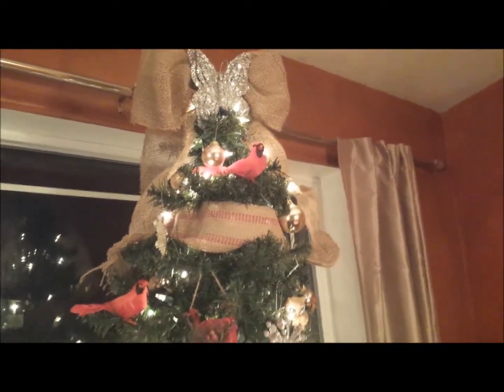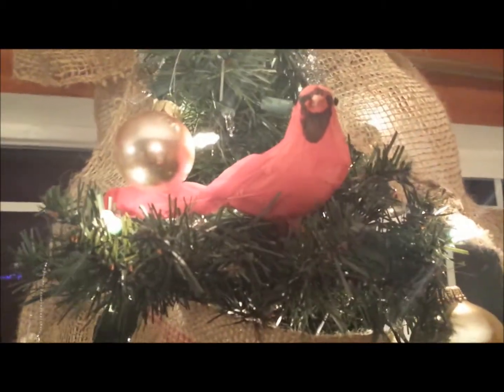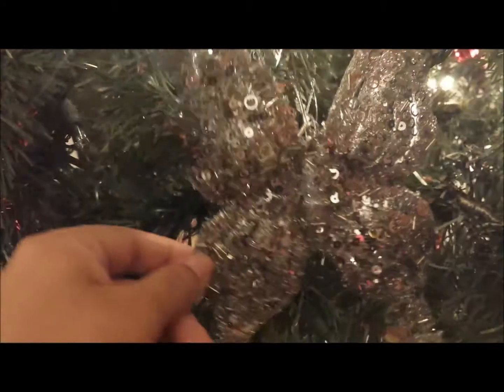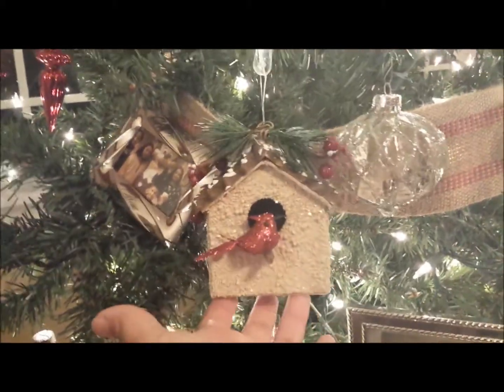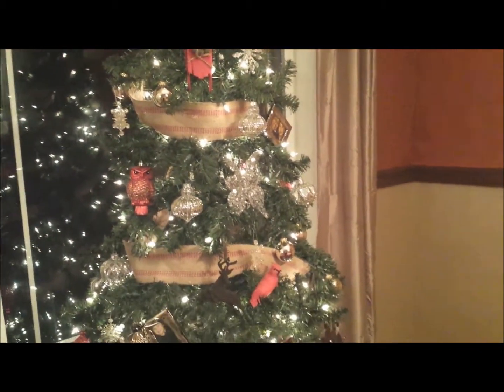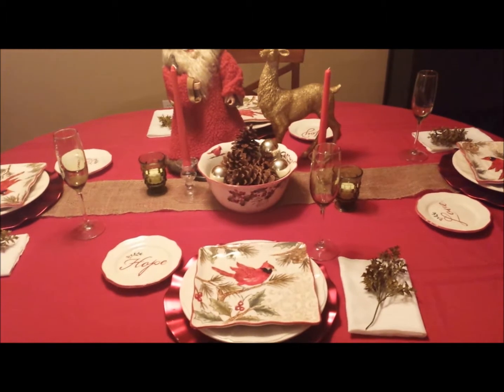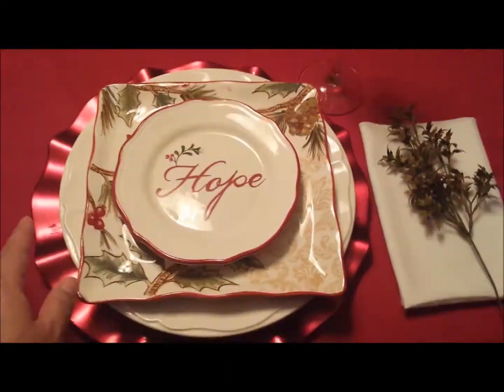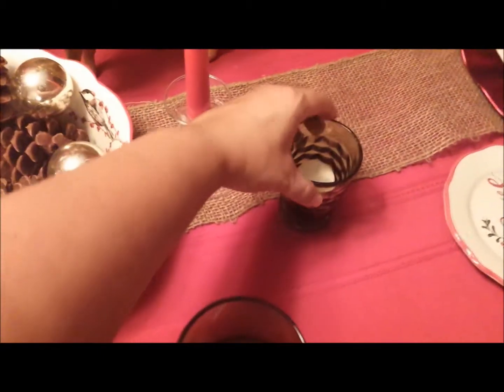Christmas Holiday HouseTour 2013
In this video I will show you my Christmas Holiday décor for 2013!  Very simple this year, using ornaments that I already had from previous years, but I like to change things up a bit each year! :D   I LOVE Pottery Barn Christmas Décor!